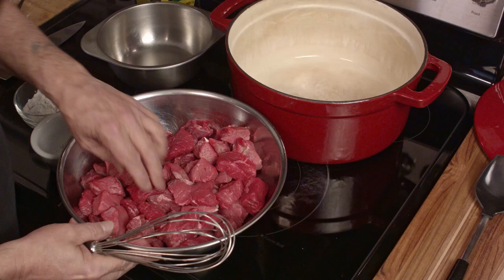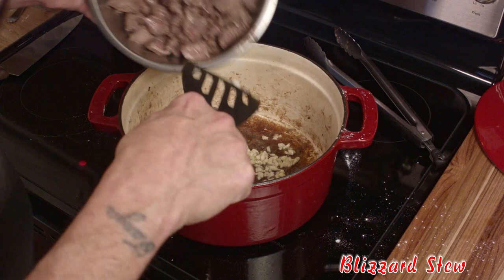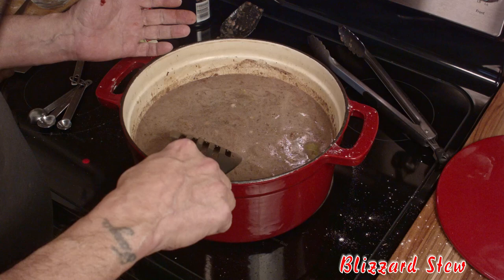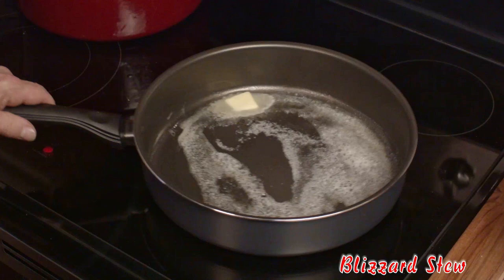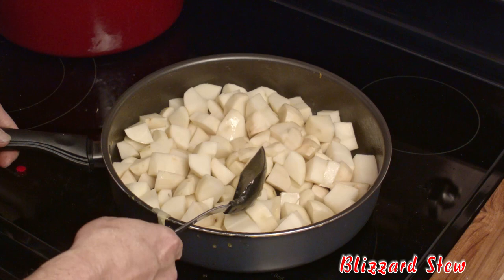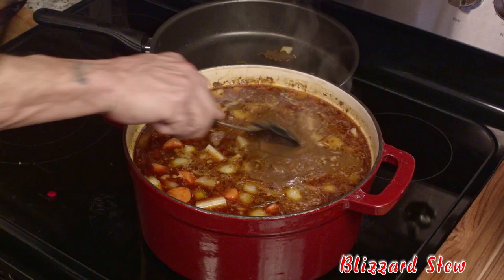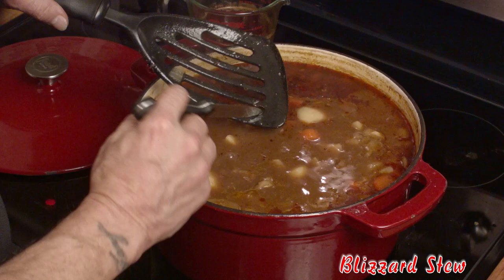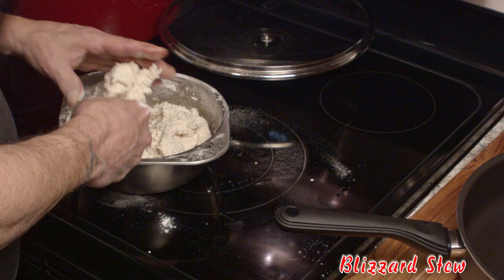Irish Beef Stew filmed during a blizzard | Dumplings too | From Creative Cooking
Want to know how to make beef stew? Irish Beef Stew made with Guinness filmed during a blizzard. This includes dumplings made on the side. Making stew during epic snow storms is a family tradition and this is my recipe. I hope you enjoy it!

Ingredients list is forthcoming